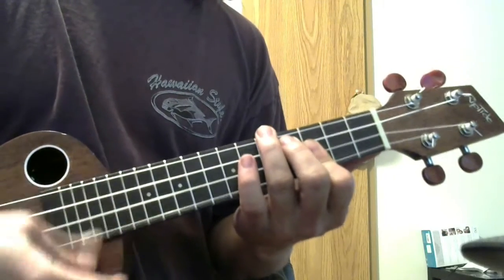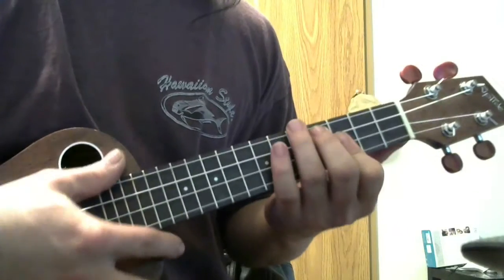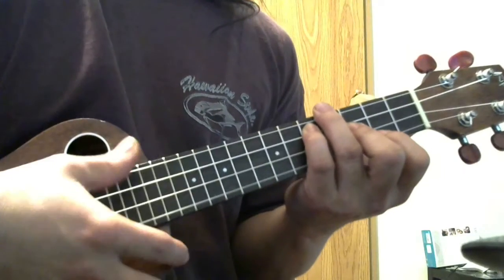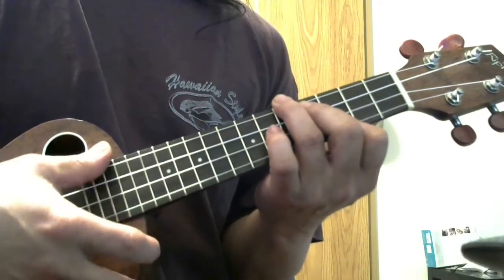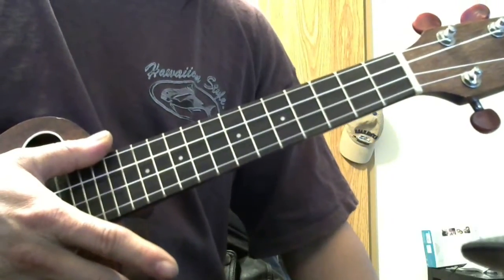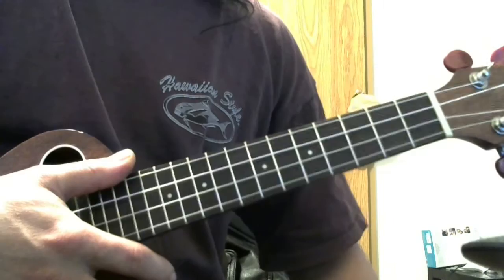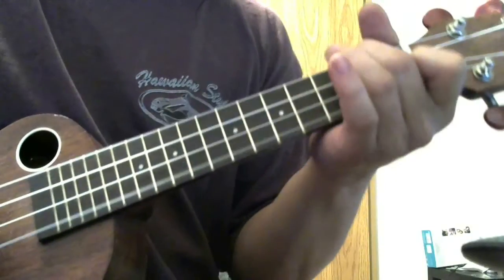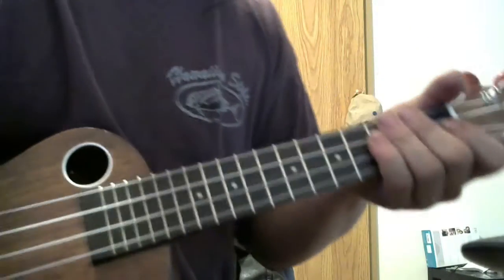Ukulele Invasion - Lesson 4 - Ka Pua U'i - Key of C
Still Working on the audio - here's the latest lesson.

**Note that it's clear I don't hit the "F" incidental chord after the Am .  Sorry!  Just play it (or don't - it will not affect the melody, but technically not a complete "cover" of the IzK song)

Intro:   D7     G7     C     G7

      C      G       C     C7
Aloha wau ia o`e ku`uipo
     F        A7     D7
Ku`u lei momi ku milimili
      E7            Am     F
Ho ka heke o`e o na pua
    C          G7          C    D7   G7   C   G7
Ake ku`u puna ahe ihi po`i nei
(Repeat)

Ha`ole kamanao ke ike aku
       F        A7     D7
O maka palupalu me ke aloha
       E7               Am     F
E lo`e pili ia ike pu`u wai
Ai nei i`e i`e na ka makua
(Repeat)

Instrumental:

Pu ana kai no`e o ku`uipo
     F        A7    D7
Ku`u lei nani lei makamae
     E7           Am     F
E no heo oe i kou maka
E ka pua u`i u`i ona lani
(Repeat)

D7
||---|---|-o-|---
||---|-o-|---|---
||---|-o-|---|---
||---|-o-|---|---

G7
||---|-o-|---|---
||-o-|---|---|---
||---|-o-|---|---

C
||---|---|-0-|---

C7
||-o-|---|---|---

F
||-o-|---|---|---
||---|-o-|---|---

E7
||---|-o-|---|---
||---|-o-|---|---
||-o-|---|---|---

Amin
||---|---|-o-|---
||---|-o-|---|---